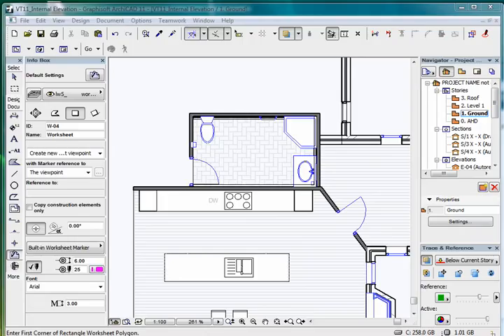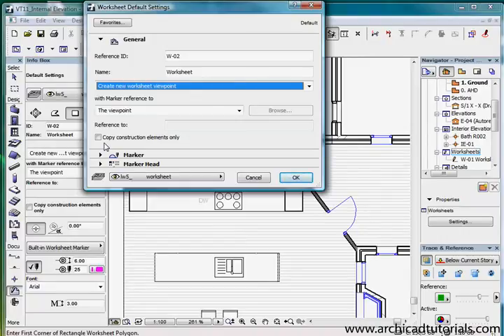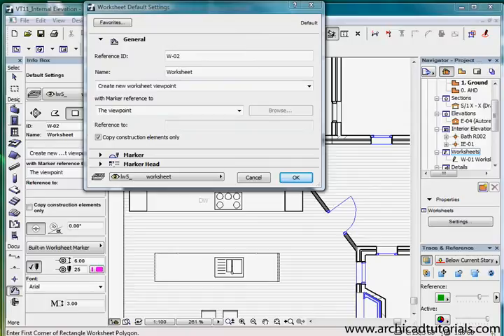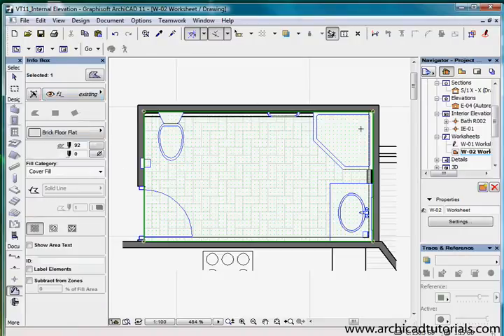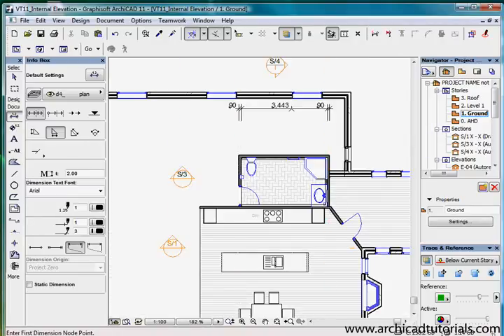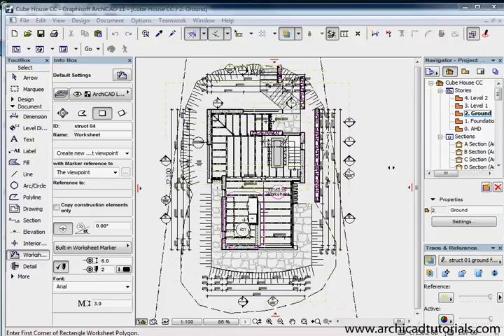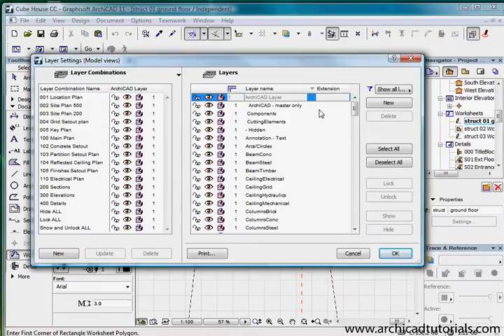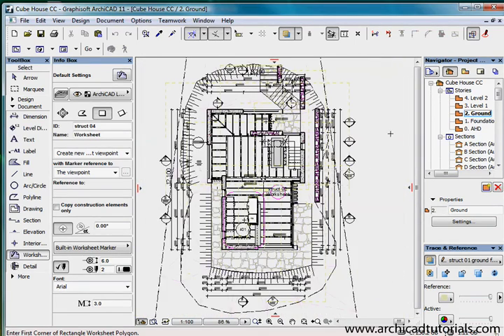TUTORIAL ARCHICAD - Worksheets